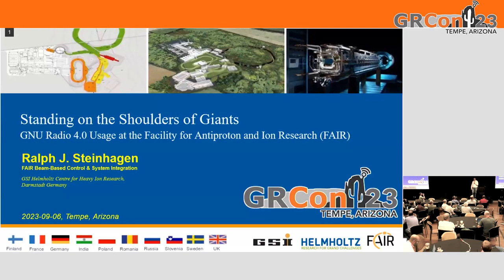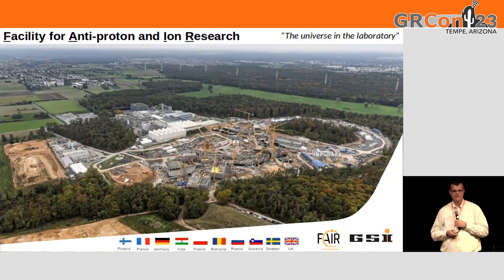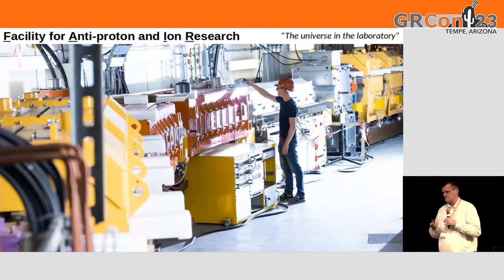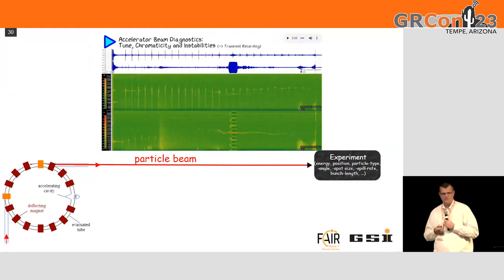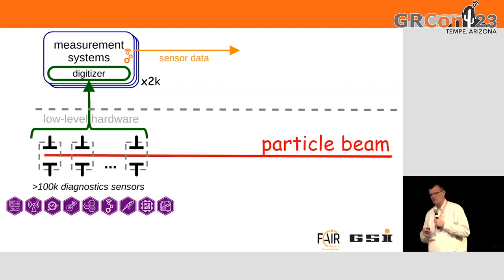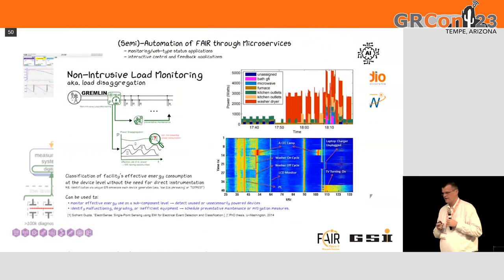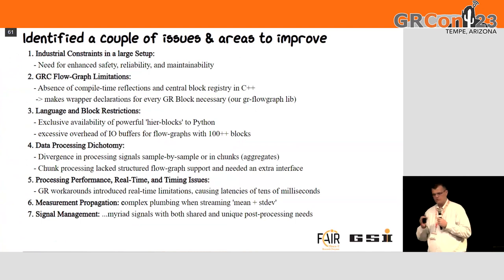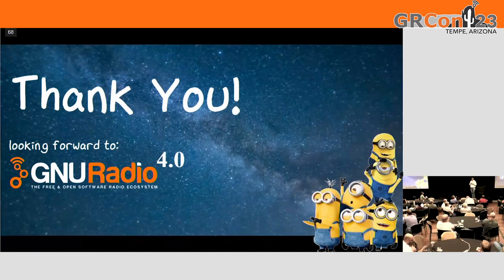GRCon23 - GNU Radio 4.0 Usage at FAIR - by Ralph Steinhagen